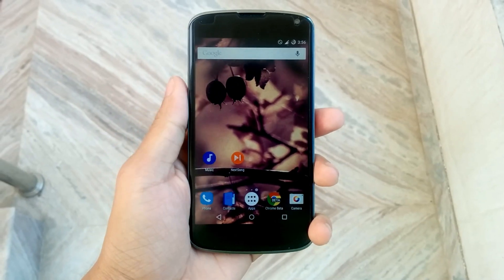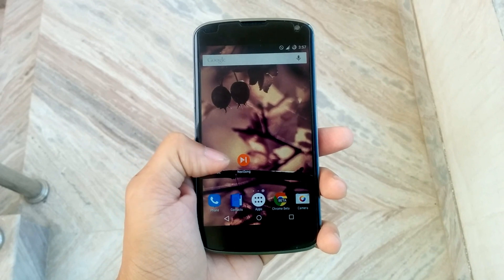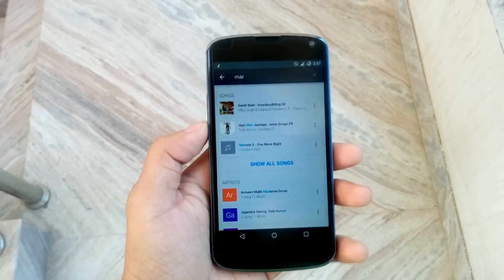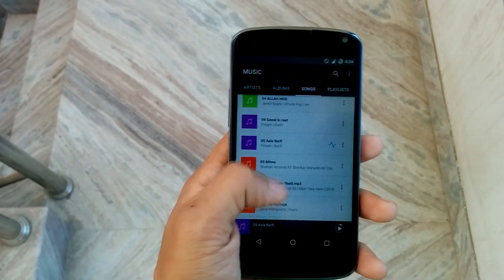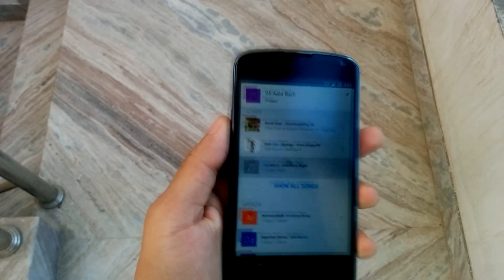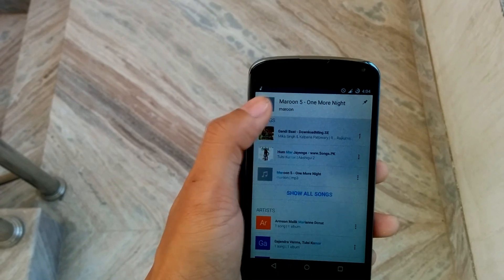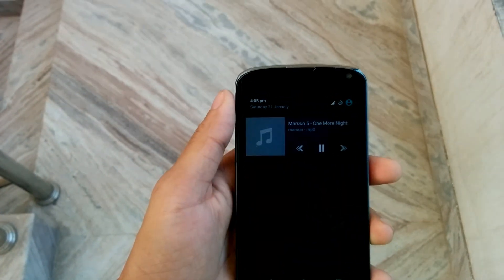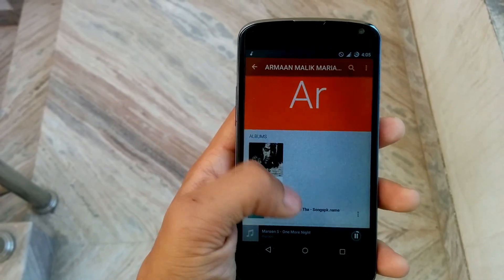Best music notification app for android 2015(Next song app review)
Best music notification app for Android 2015!
Here my 1st impression On NEXT SONG app released recently.
It is a pretty good app for music lovers and if you are on android lolllipop then you will like the app most.
it is not the replacement for your music player,but it gives you the pop up notification about the song you are playing on your android.
It is like the stock pop up notification present on android lolllipop.
Download link
song used in this video:-Droideka   Plethora